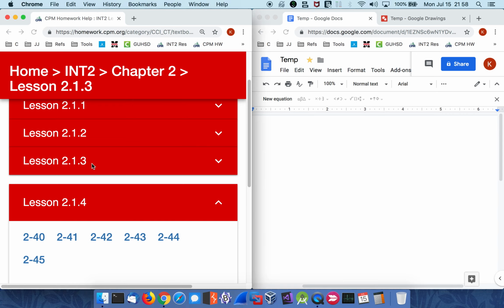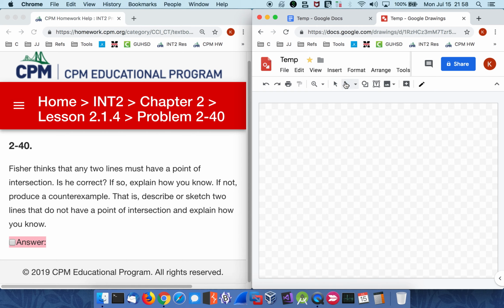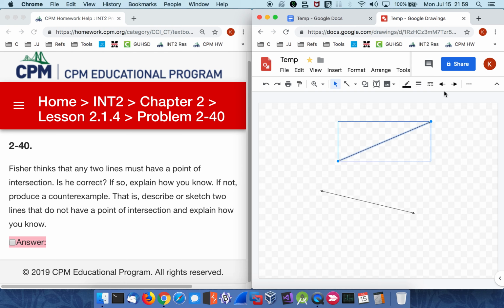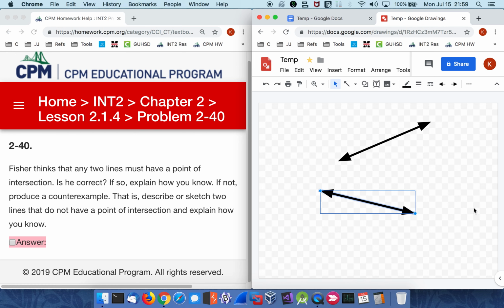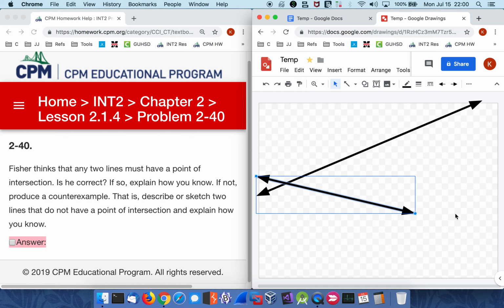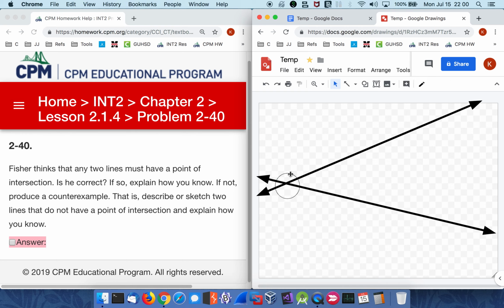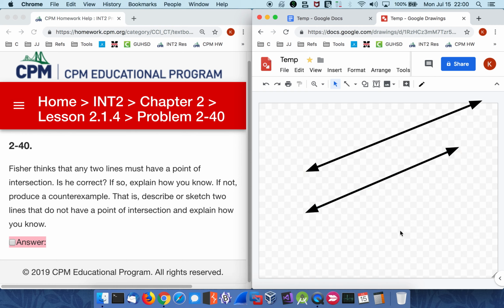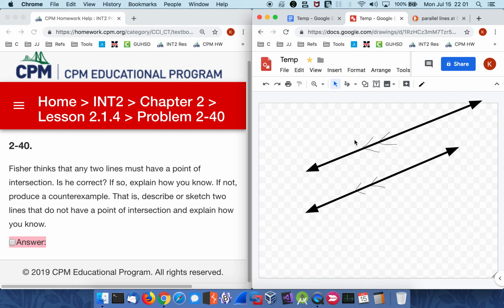Summer Math - Monday, July 15, 2019 - 2/4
Intersecting Lines